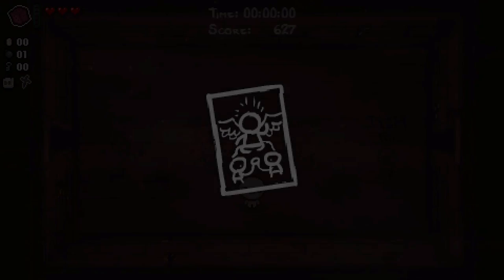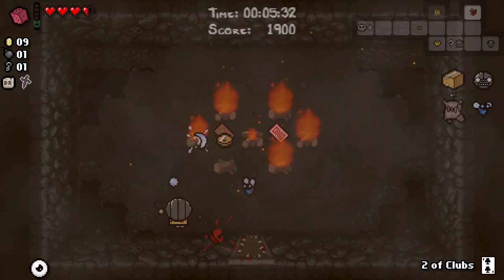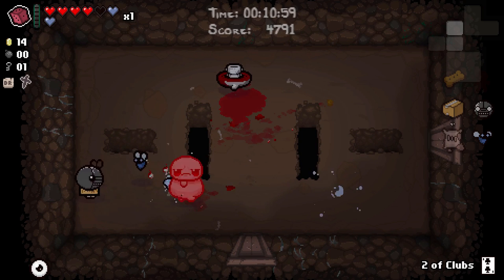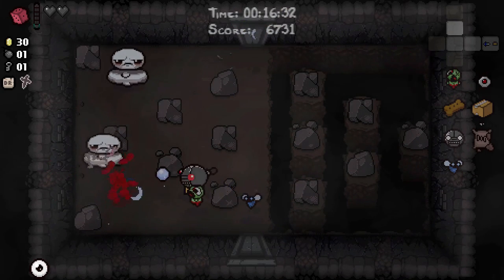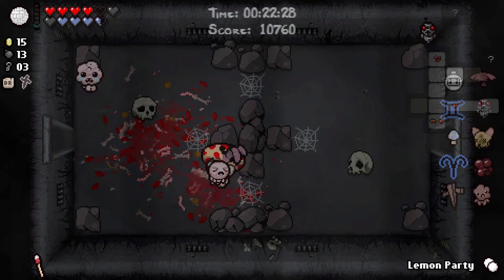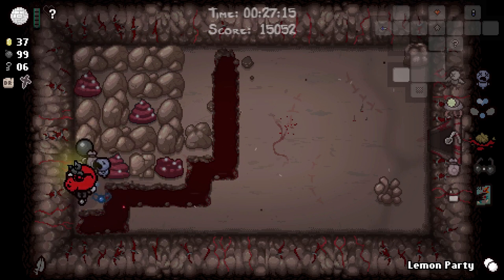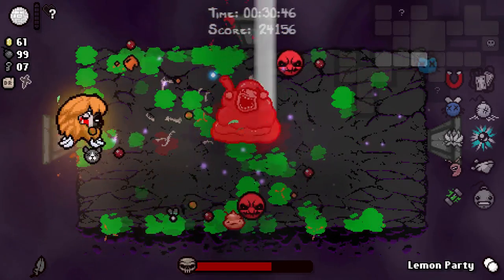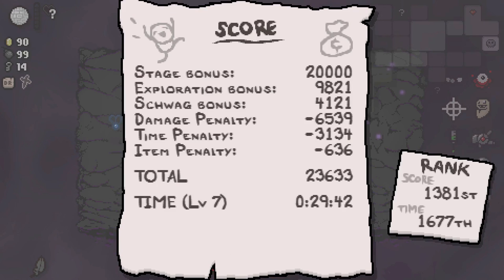Afterbirth Dailies - 2016-05-25 - Isaac vs. Isaac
We do these things not because they are smart BUT because they are funny.